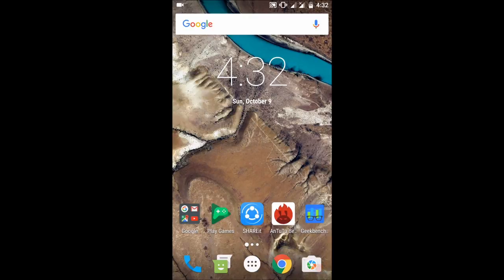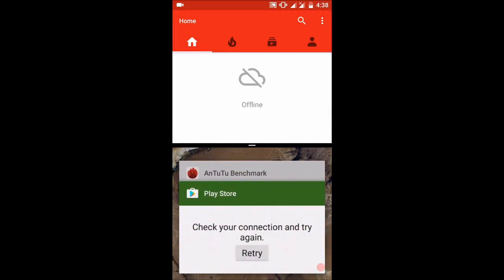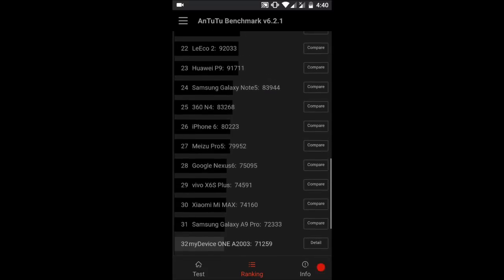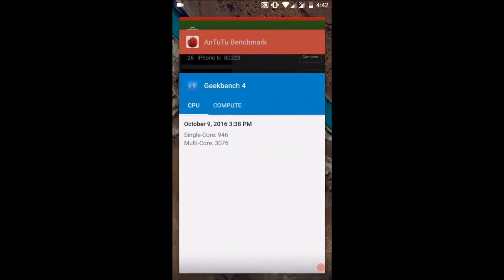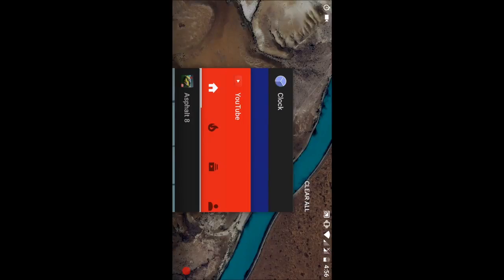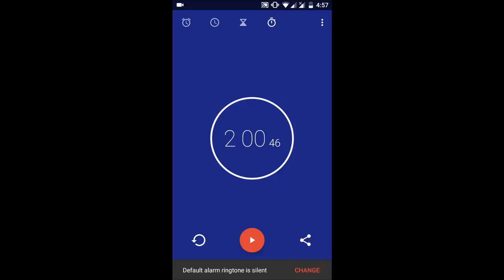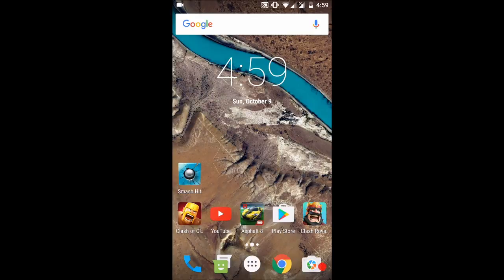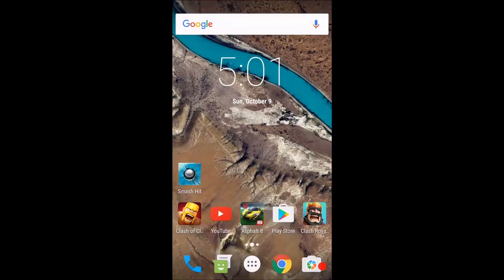||ONEPLUS 2|| CM14(14 SEPT BUILD) review || ANDROID 7.O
Here's a brief video of review on early build of cm14!!